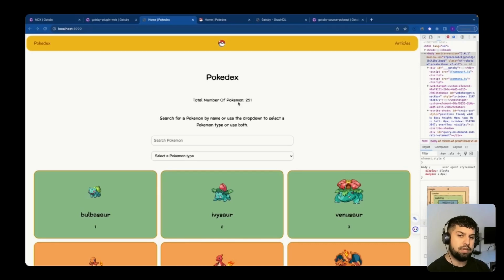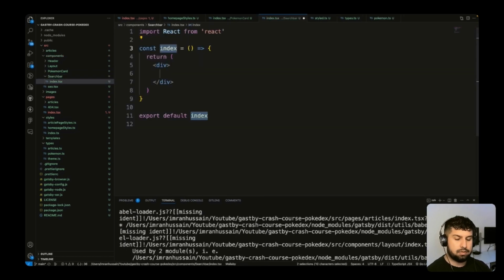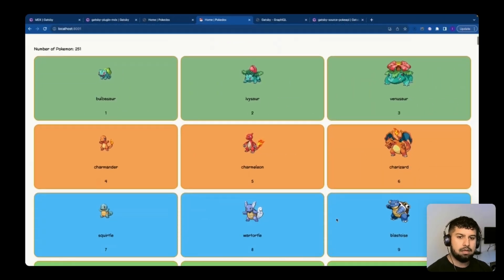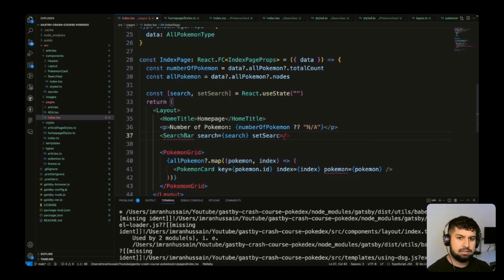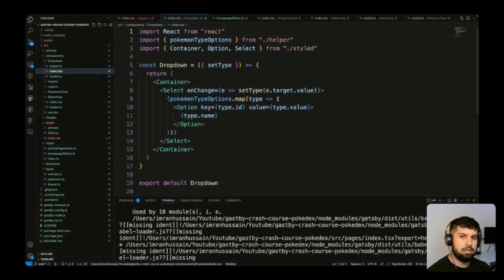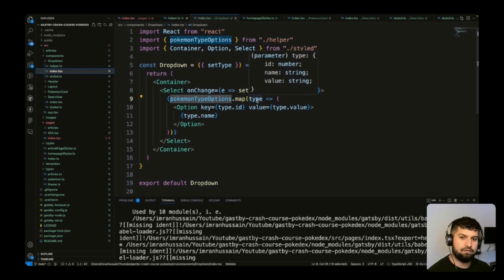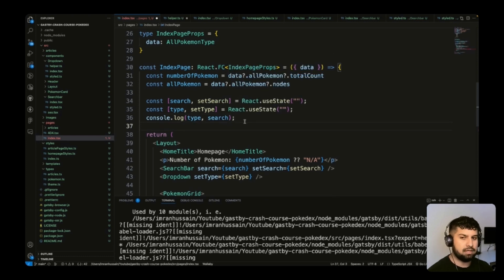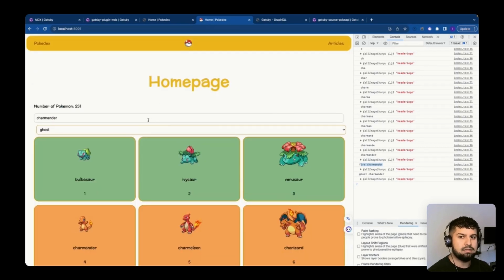10. GatsbyJS Tutorial - Creating the Searchbar And Dropdown With React Hooks in Gatsby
I implement search and dropdown filters that dynamically filter the list of Pokemon cards using React hooks. Great examples of handling state and effects with useState and useEffect in Gatsby.